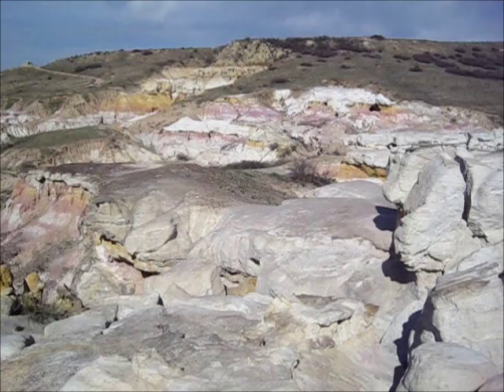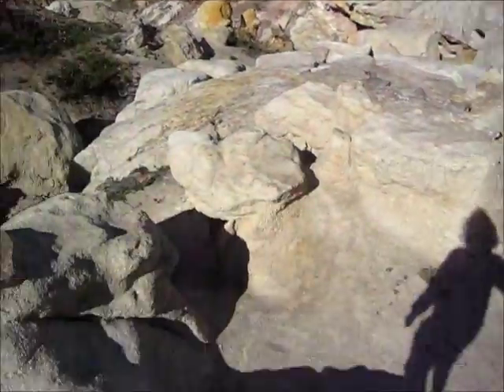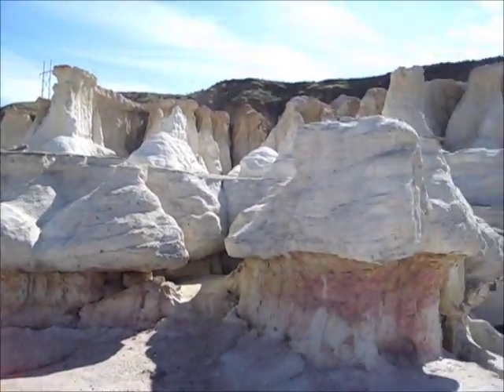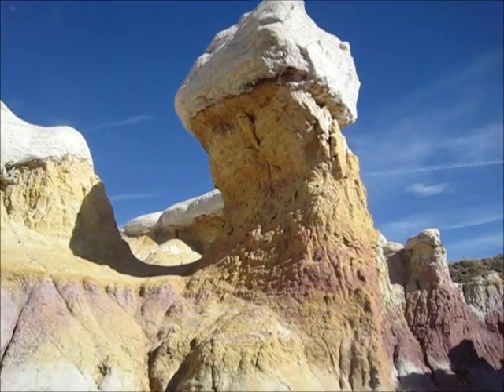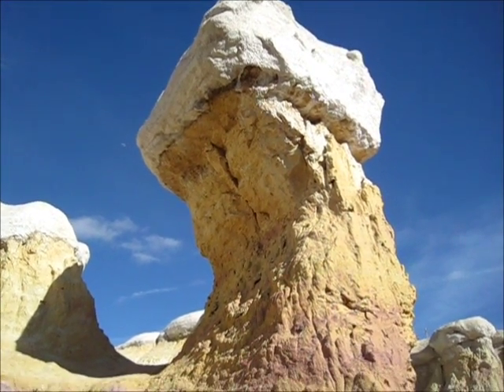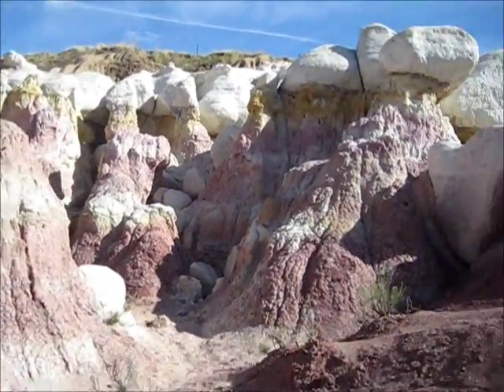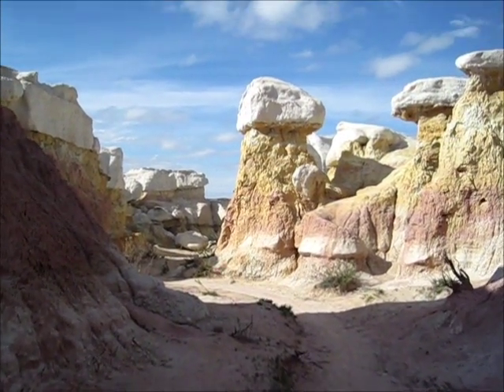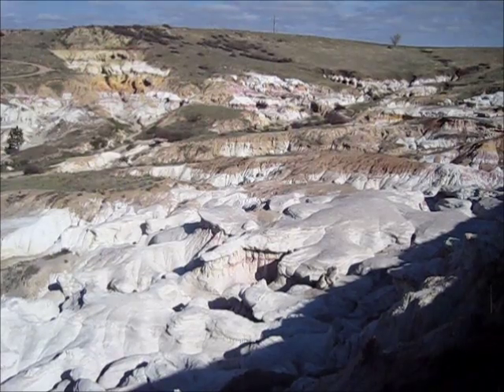Paint Mines Park in Calhan, Colorado